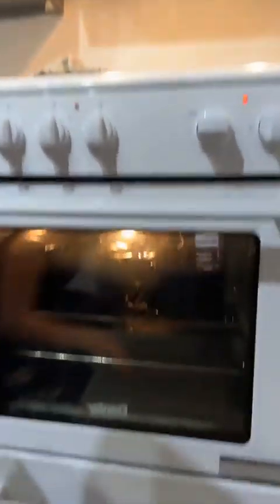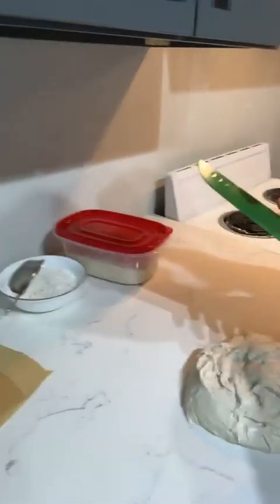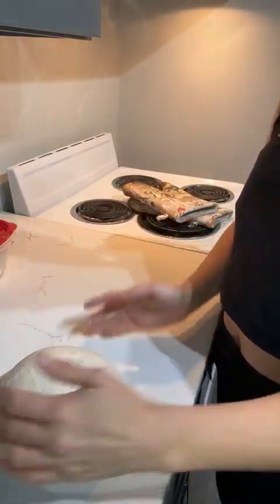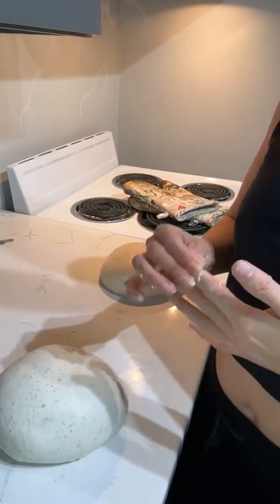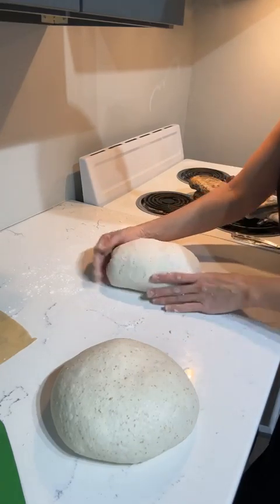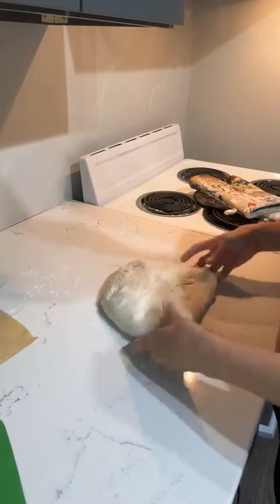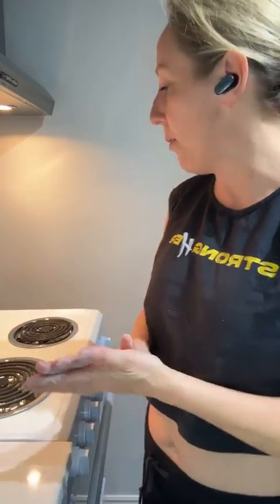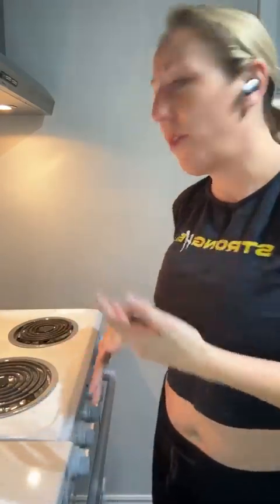Live Replay - Why Pre Shaping is an Essential Process that can save Over Proofed Dough!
Here are the Recipes:
Beginner Bread Recipe:
120 Grams Starter
680 Grams Water
1000 Grams Flour
20 Grams Salt

Level 2 Hydration:
200 Grams Starter
700 Grams Water
1000 Grams Flour
20 Grams Salt

You don’t actually Need any special tools for making Sourdough. But, sometimes we want things!
Here’s some tools in the order that I collected them when I first started: